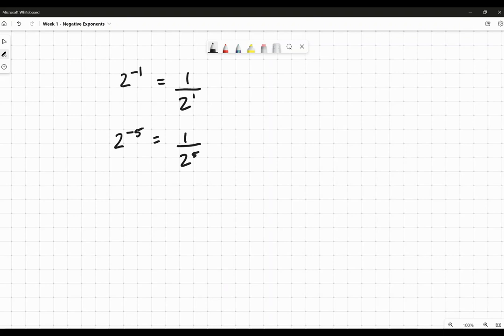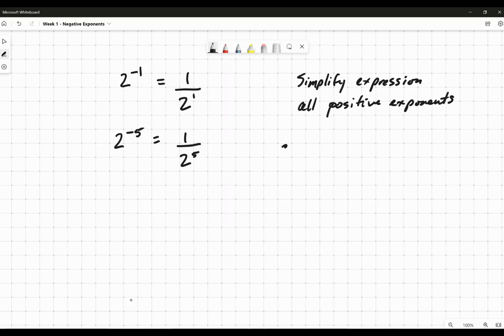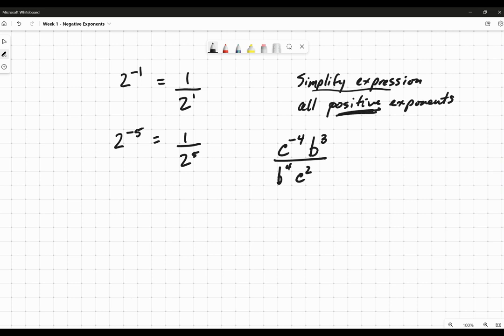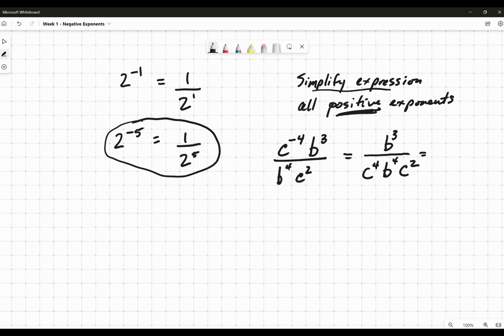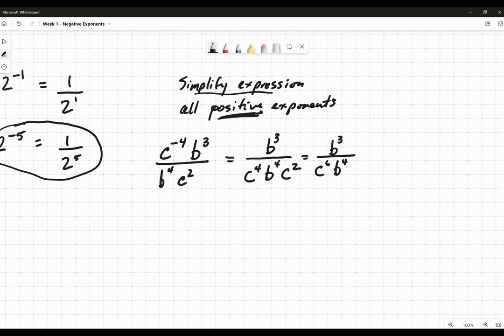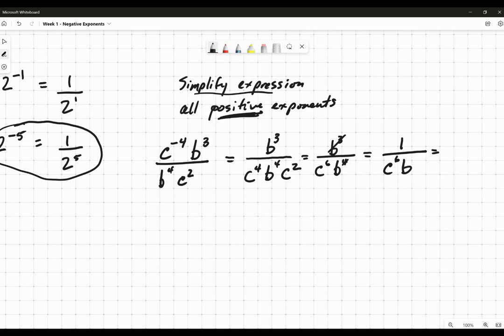Week 1 Negative Exponents 2